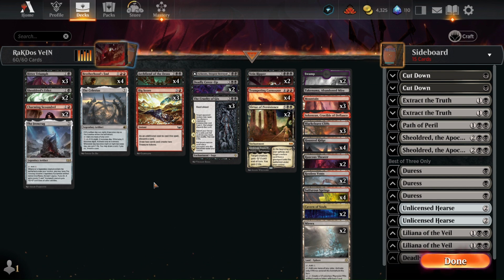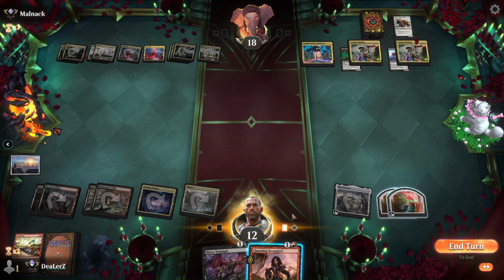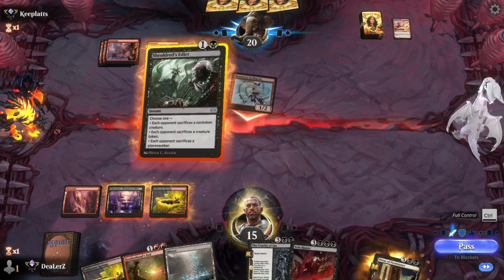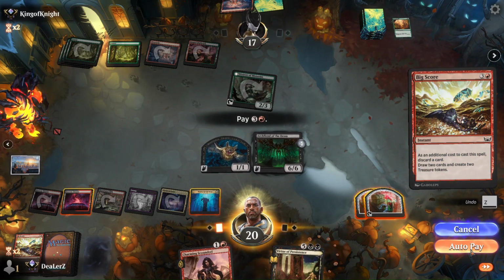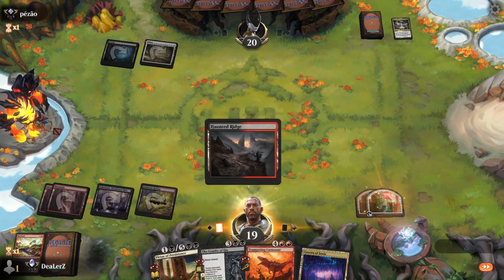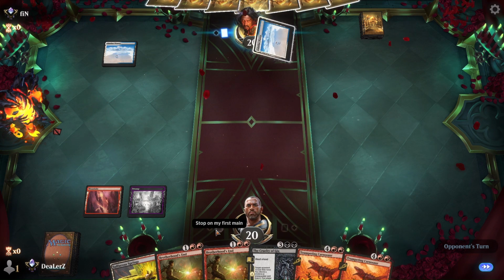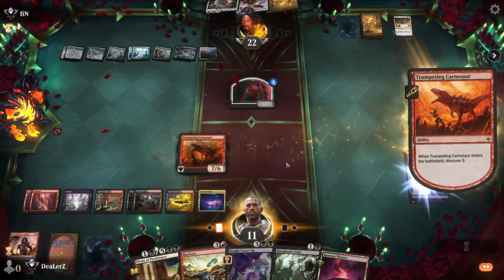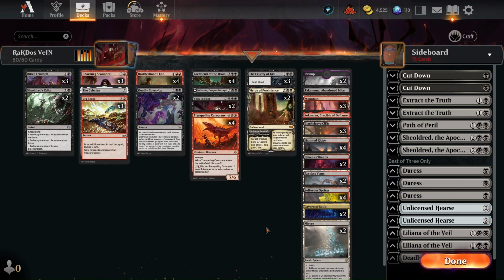Rakdos Ramp | Rakdos Midrange | Diamond Standard [Bo1] l MTG Arena Game Play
Chapters:
0:00-  Introduction
0:21-   Deck Tech
4:26-  Game 1 vs 5 Color Ramp
11:08- Game 2 vs Boros Discover
18:12- Game 3 vs Mono Red
23:10- Game 4 vs Gruul Werewolf
27:47- Game 5 vs Esper Midrange
32:07- Game 6 vs Boros (Dumb)
34:05- Game 7 vs Orzhov Control??
37:03- Game 8 vs Izzet Midrange
41:07- Game 9 vs Selesyna Explore
45:34- Game 10 vs Azorius Control
1:01:01- Post Game Wrap Up

Deck
3 Bitter Triumph (LCI) 91
4 Brotherhood's End (BRO) 128
3 Big Score (SNC) 102
3 The Cruelty of Gix (DMU) 87
4 Trumpeting Carnosaur (LCI) 171
2 Vein Ripper (MKM) 110
4 Archfiend of the Dross (ONE) 82
2 Swamp (MID) 273
3 Mountain (ZNR) 275
4 Sulfurous Springs (DMU) 256
3 Blackcleave Cliffs (ONE) 248
4 Haunted Ridge (MID) 263
1 Sokenzan, Crucible of Defiance (NEO) 276
1 Takenuma, Abandoned Mire (NEO) 278
2 Restless Vents (LCI) 284
1 The Celestus (MID) 252
2 Deadly Cover-Up (MKM) 83
1 Aclazotz, Deepest Betrayal (LCI) 88
2 Mirrex (ONE) 254
2 Raucous Theater (MKM) 266
2 Cavern of Souls (LCI) 269
3 Charming Scoundrel (WOE) 124
2 Sheoldred's Edict (ONE) 108
2 Virtue of Persistence (WOE) 115

Sideboard
2 Sheoldred, the Apocalypse (DMU) 107
2 Extract the Truth (SNC) 78
1 Path of Peril (VOW) 124
2 Cut Down (DMU) 89
1 Deadly Cover-Up (MKM) 83
3 Duress (STA) 29
2 Unlicensed Hearse (SNC) 246
2 Liliana of the Veil (DMU) 97